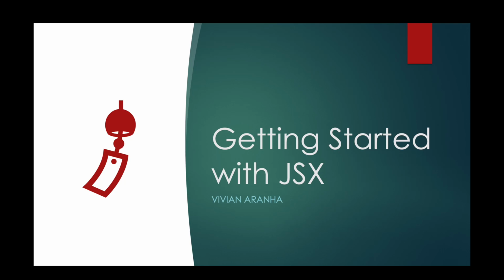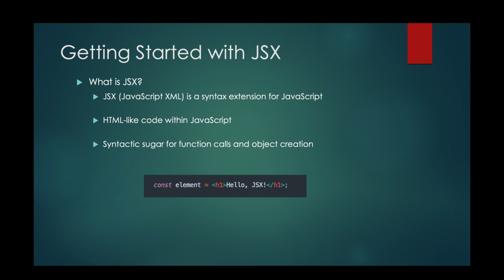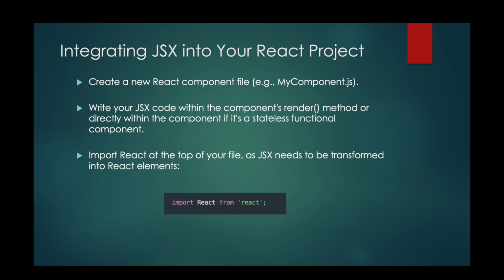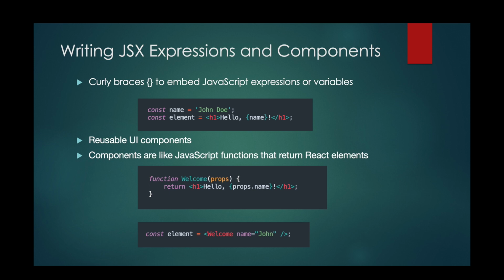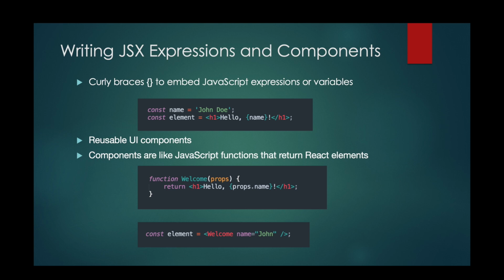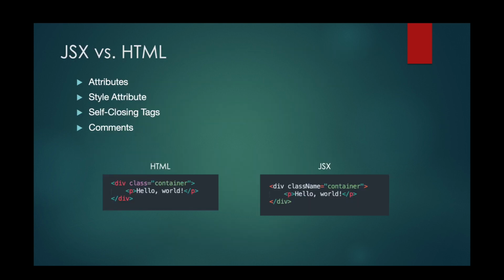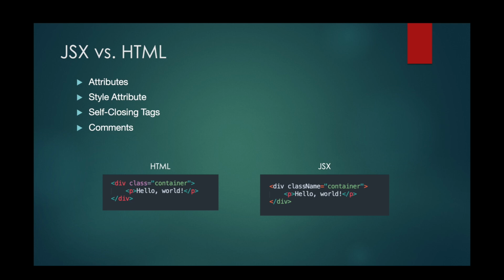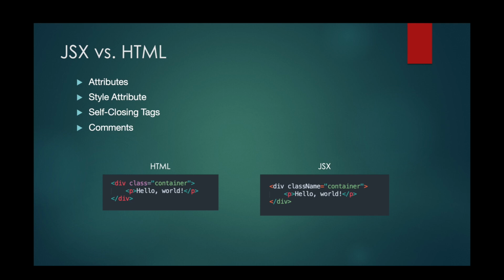2 React JavaScript: Getting Started with JSX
JSX (JavaScript XML) is a syntax extension for JavaScript, commonly used with React. It allows developers to write HTML-like code within JavaScript, making it easier to describe the structure of UI components. JSX is not a separate language; it's just syntactic sugar for function calls and object creation.

JSX is a powerful tool that simplifies the creation of UI components in React by allowing developers to write HTML-like syntax directly within JavaScript code. It provides a more concise and expressive way to describe the structure of UI components compared to plain JavaScript or HTML.